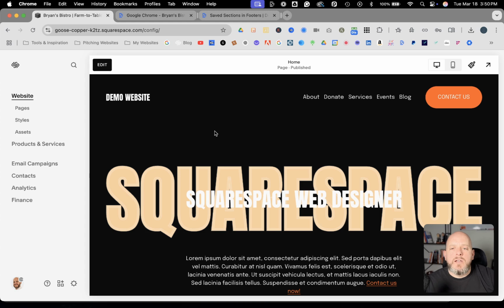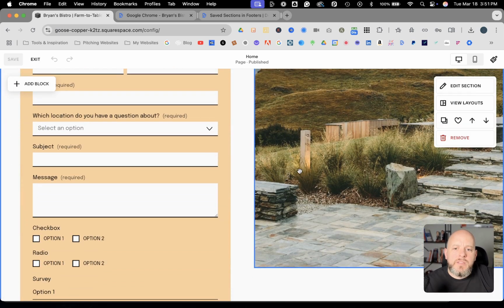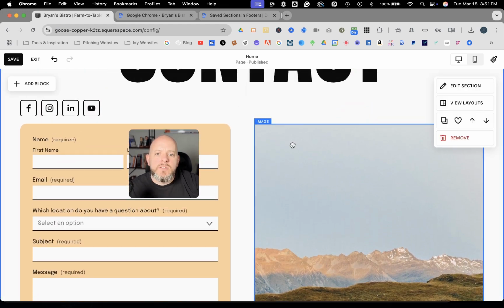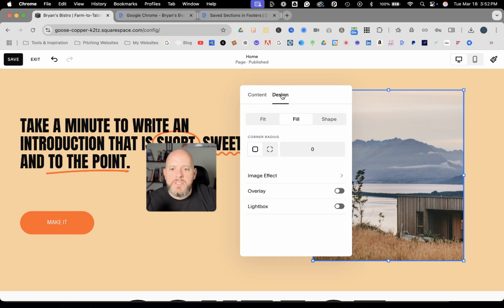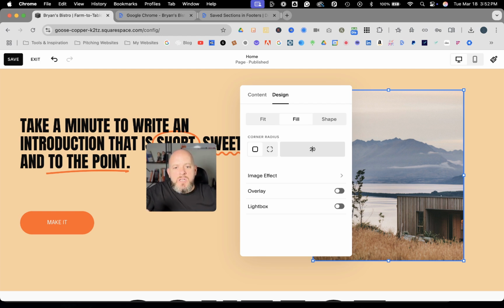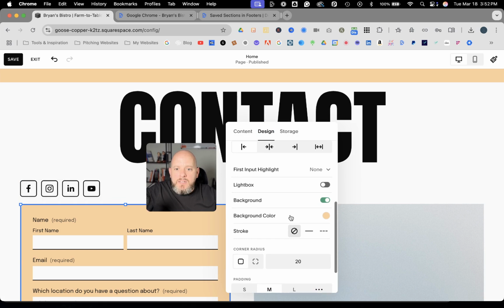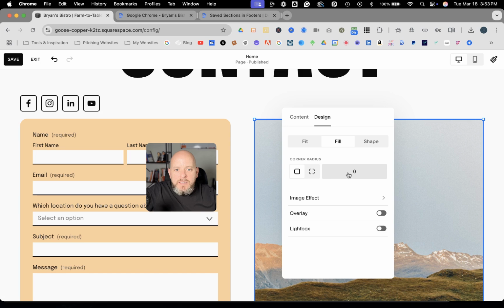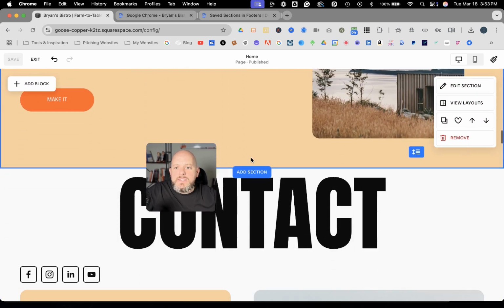Easily Round Image Corners in Squarespace!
Squarespace automatically sets images to have sharp corners, but did you know you can easily round the corners of image blocks? In this tutorial, I’ll show you how to adjust image block corners to create a softer, more modern look.

✅ What You’ll Learn in This Video:

- How to access image block settings
- How to adjust the corner radius in Squarespace
- Matching rounded corners with buttons & forms for a cohesive design
- How to apply changes and preview results

Timestamps:

00:00 Introduction to Rounding Image Corners in Squarespace
00:20 Editing Mode: Identifying Image and Form Corners
00:48 Adjusting Image Position and Size
01:42 Setting Corner Radius for Image Blocks
02:46 Final Adjustments and Saving Changes
03:03 Conclusion and Contact Information